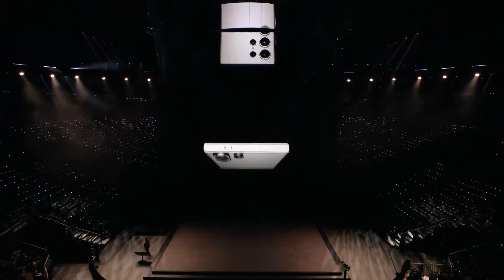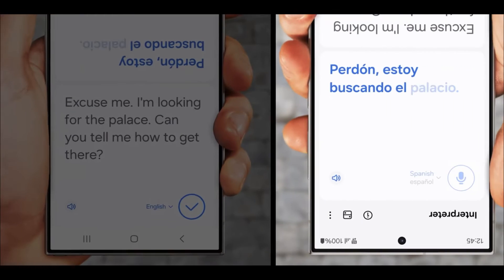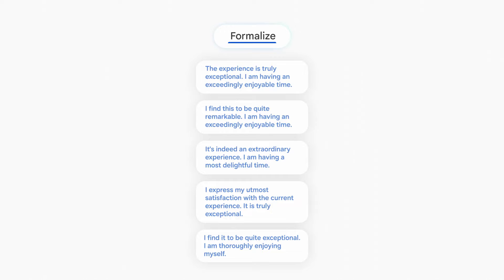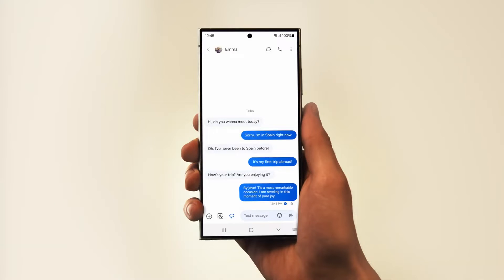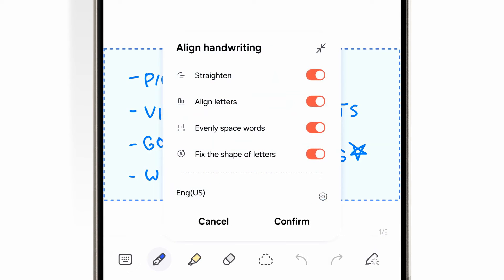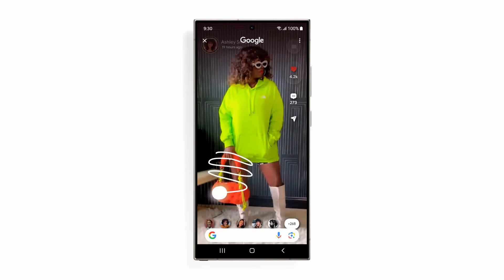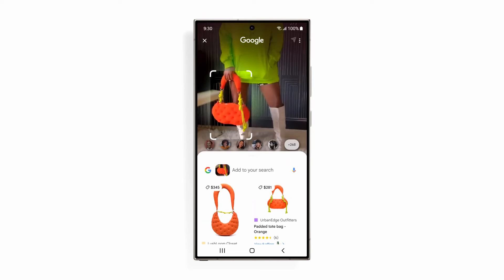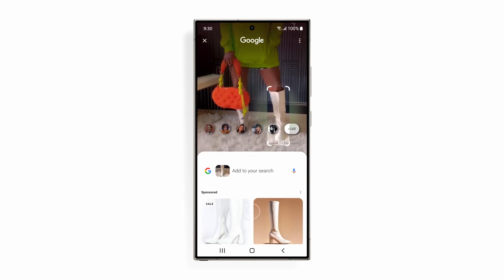One UI 6.1 With Galaxy AI eligible devices revealed !!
One UI 6.1 with Galaxy AI is coming to older devices, check the list !!
Video source: Samsung YouTube

▶️ Aliexpress Shop

▶️ Samsung One UI 6.0 Camera Watermark Feature - 3 Improvements ! Galaxy A52 !!

▶️ And for even more videos click down bellow !!

▶️Galaxy A52S and 4 Amazing Android 14 Samsung One UI 6.0 Camera Features ! Compared with A52!!